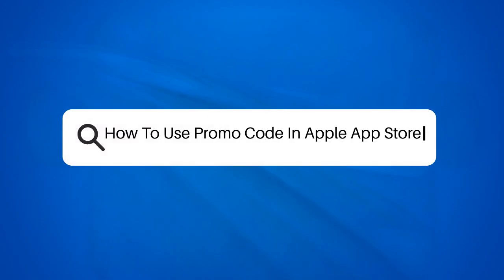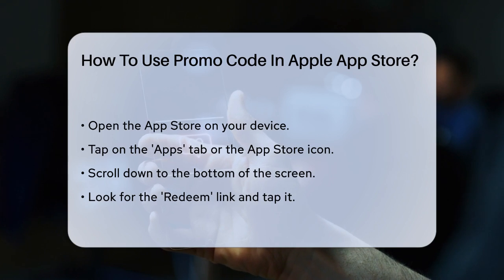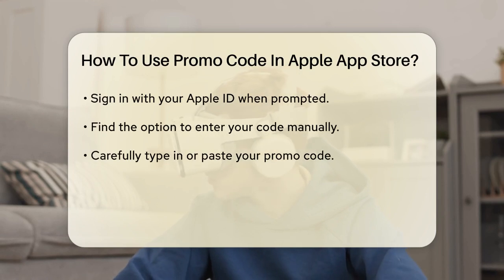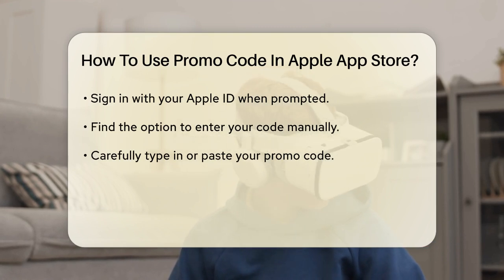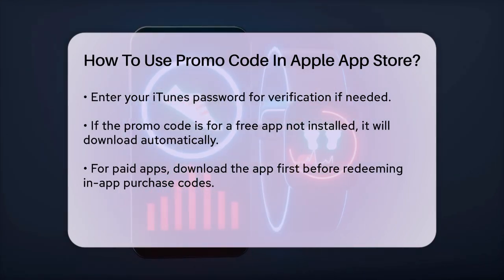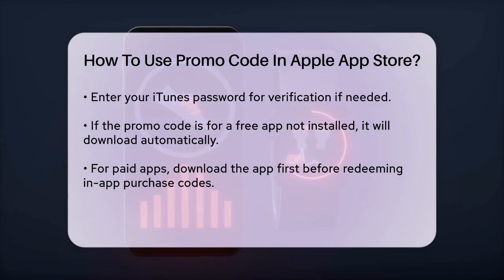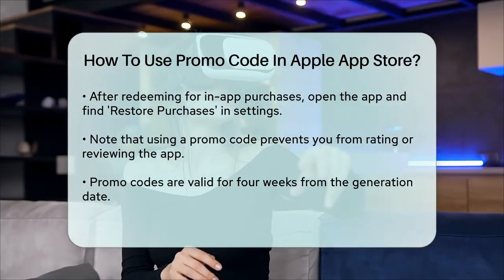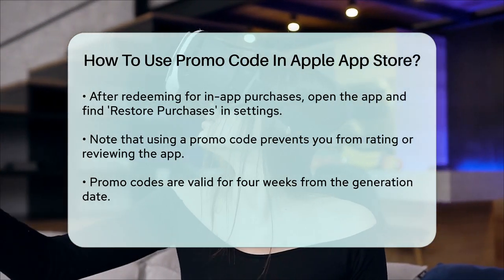How To Use Promo Code In Apple App Store? - Be App Savvy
How To Use Promo Code In Apple App Store? Have you ever received a promo code for an app or in-app purchase and wondered how to redeem it? In this informative video, we’ll guide you through the entire process of using a promo code in the Apple App Store. We’ll start by walking you through the steps needed to access the App Store and navigate to the redemption section. You’ll learn how to sign in with your Apple ID and enter your promo code, ensuring you avoid any mistakes along the way.

Once you’ve successfully entered the code, we’ll explain what happens next, whether the promo code is for a free app or an in-app purchase. Additionally, we’ll provide tips on finding the right options within the app to restore your purchases after redemption.

Understanding how promo codes work is essential for maximizing your app experience, and we’re here to make it easy for you. Whether you’re a seasoned app user or new to the Apple ecosystem, this video will equip you with the knowledge you need to take full advantage of your promo codes.